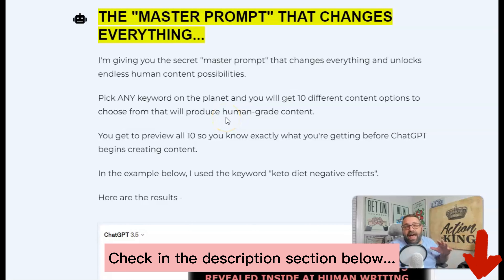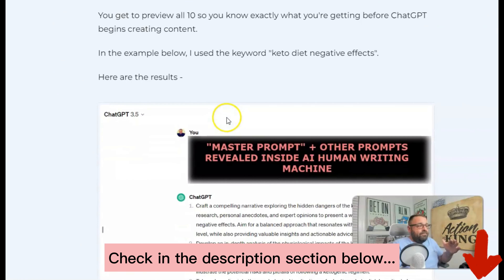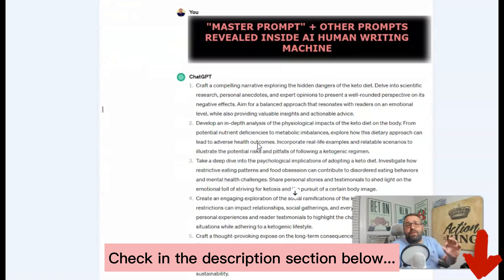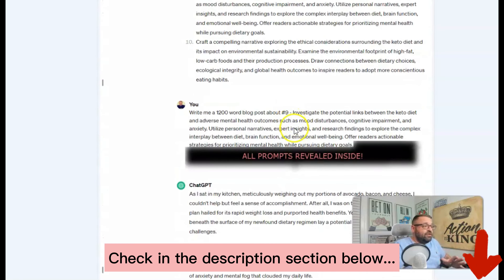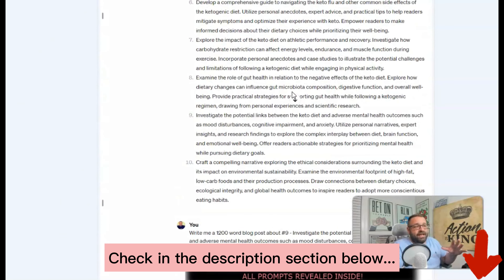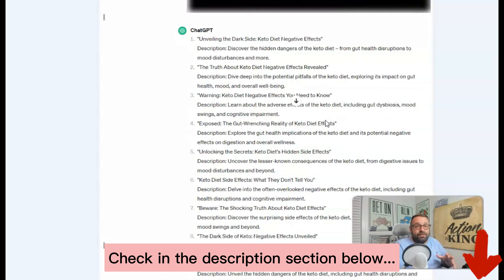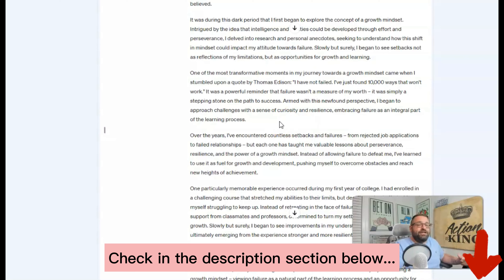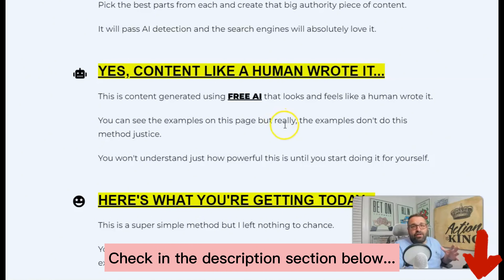AI Human Writing Machine Review 2024 with Huge Bonuses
👉  Click here to check the 'AI Human Writing Machine':
👉  And here are the exclusive bonuses for you if you purchase this AI Human Writing Machine through my channel:
What is the AI Human Writing Machine?

Turn FREE AI Into A Human-Grade, Authority Content Generating Machine...

This is a super simple method but I left nothing to chance.

You're getting a 40+ page PDF with instructions, screenshots, and a TON of examples.

You're getting step-by-step video training so you can watch over my shoulder as I create content using this method.

No one gets left behind.

You will NOT have a single question about how to do this.

EVERYTHING is covered and absolutely ANYONE can do this.

(plus, I threw in a few extra gold nuggets so this product delivers).